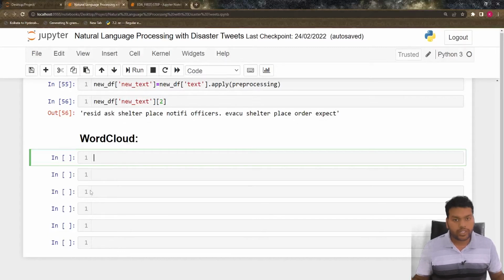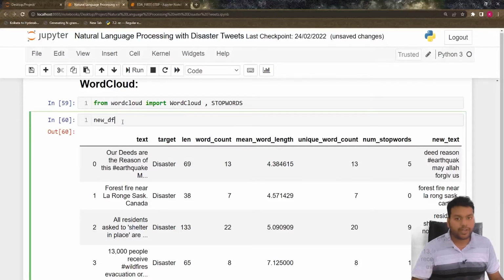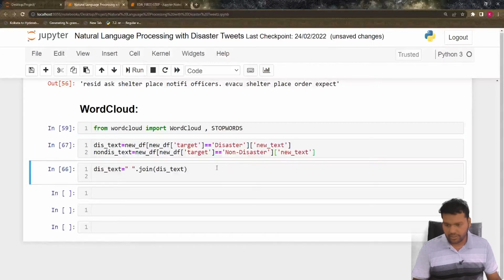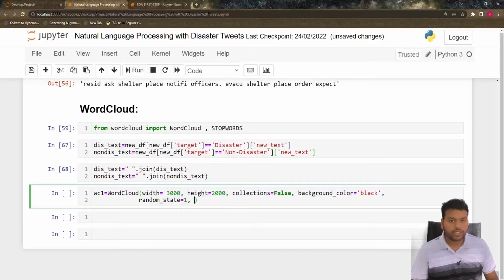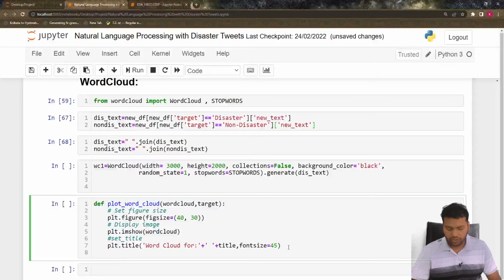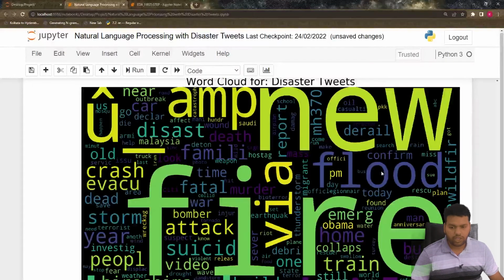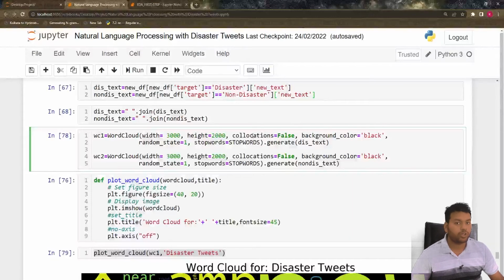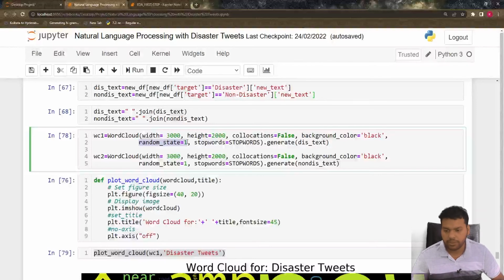Word Cloud in Python |ML Case study-1 | Data Science Project | Data Visualization | EDA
Till now we have covered 5parts for this case study

And For preparing data science interview, please watch the below